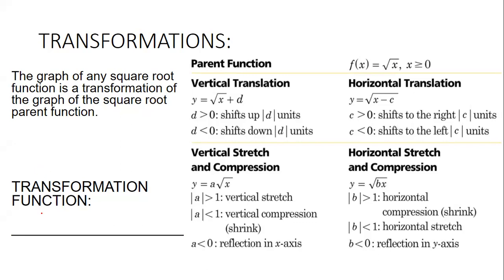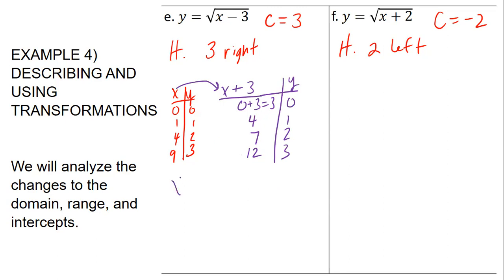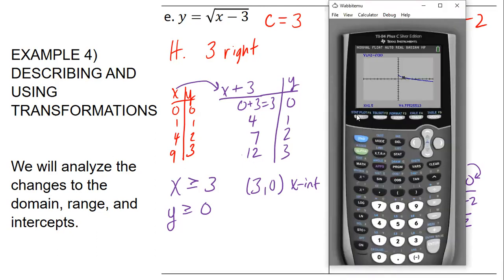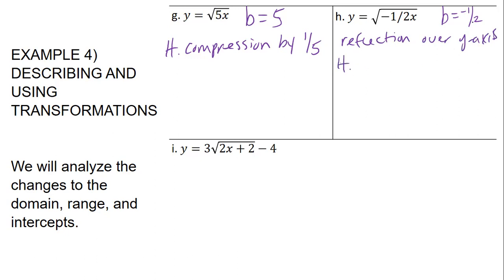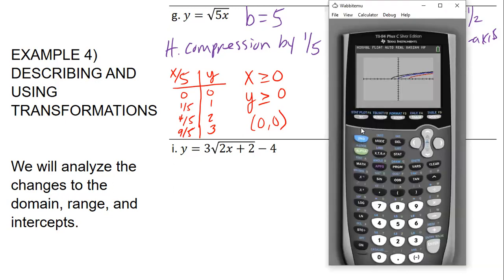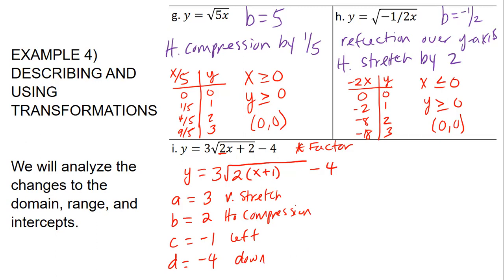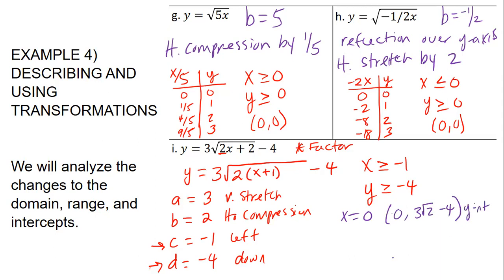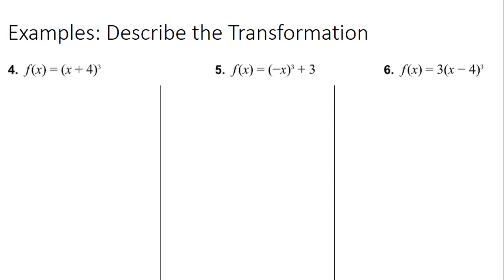3.6D Extra 3